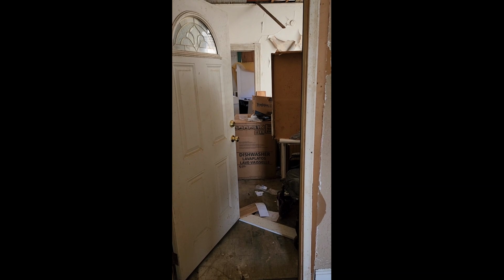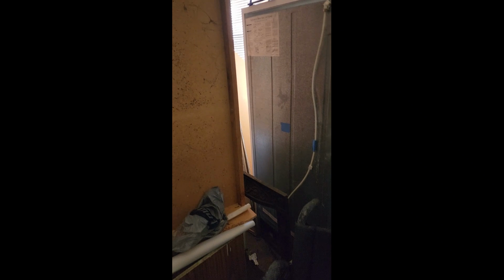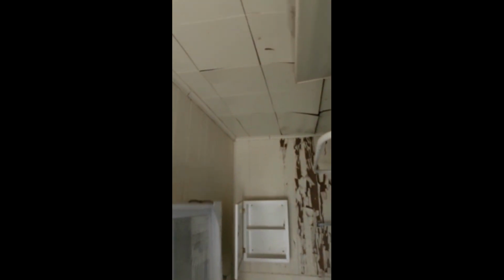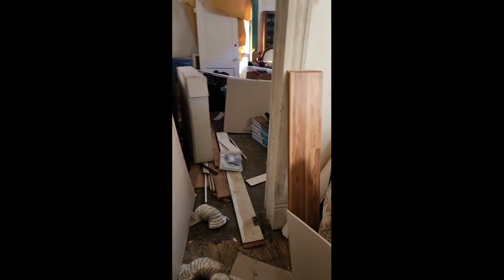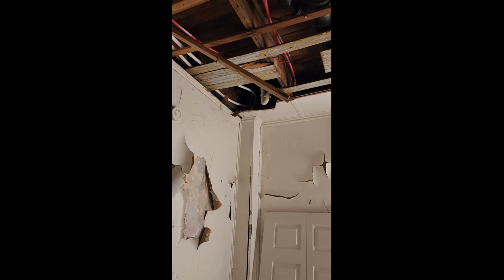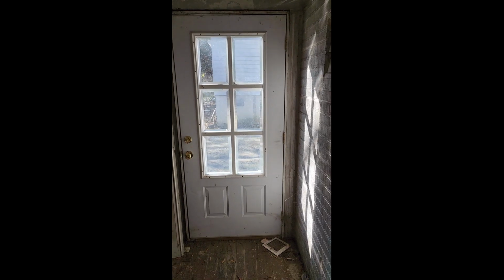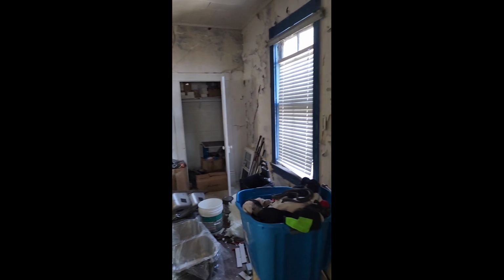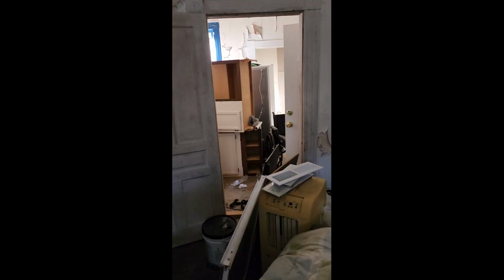Keys St Reidsville NC Potential Flip Interior Walk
I walked one of the 3 units in this Triplex. The whole property was rough and the other 2 units were occupied, so I only walked this one. The other units were supposed to be available per owner, but tenants didn't open the door. Never got a chance to see the other units, so no offer was made.